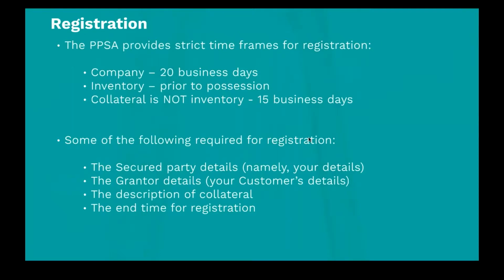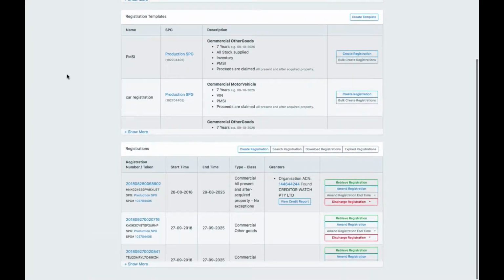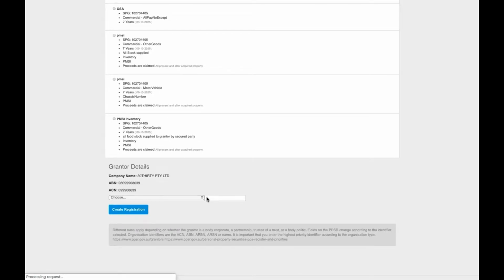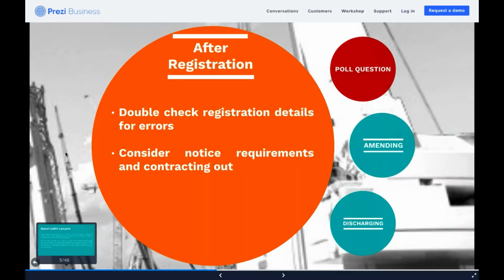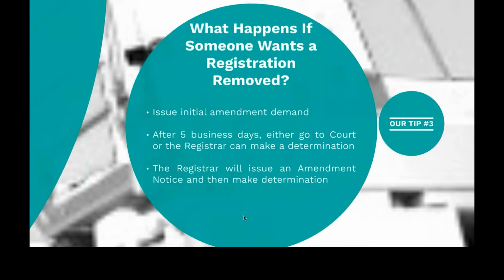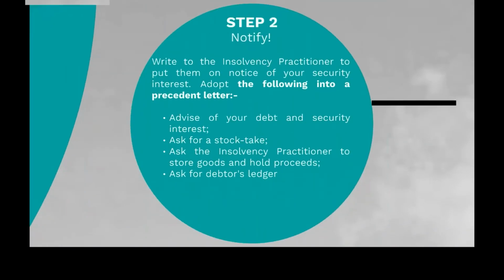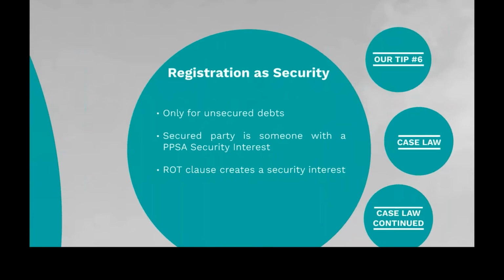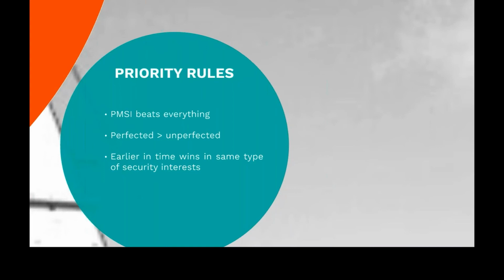PPSR Logic: Create, Manage, Renew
Many of our PPSR webinar attendees asked to learn more about our portal, PPSR Logic. In our final webinar, "PPSR Logic - Create, Manage, Renew", Paul Mead, our in-house PPSR specialist, will provide a full demo of PPSR Logic.